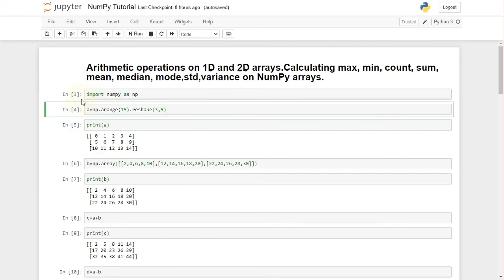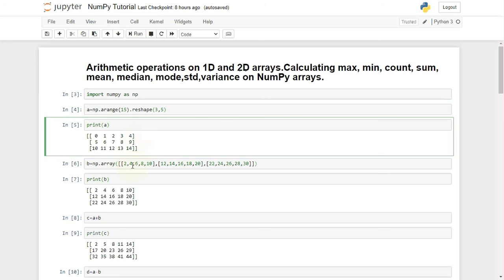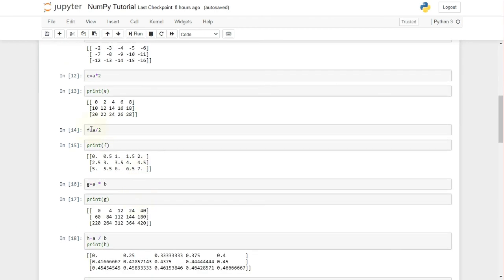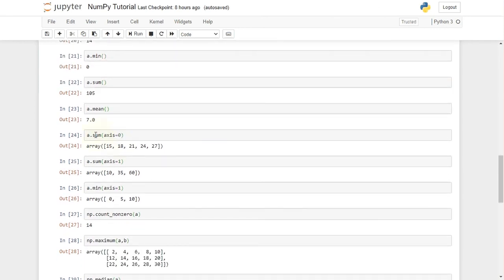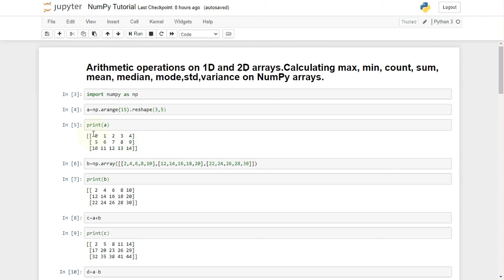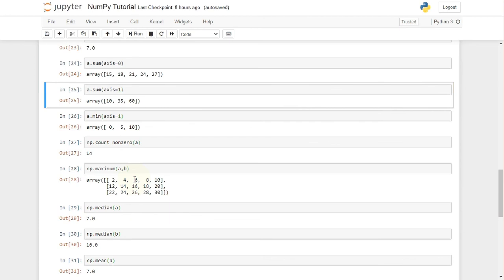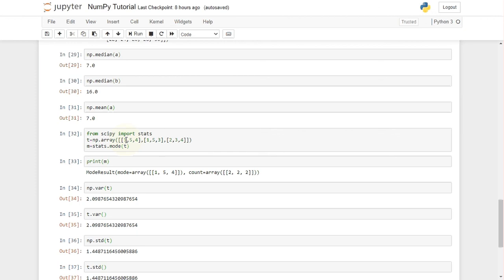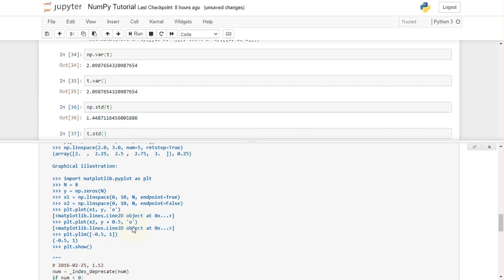Arithmetic Operations on Numpy Arrays.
Calculating max, min, count, sum, mean, median, mode,std,variance on NumPy arrays.